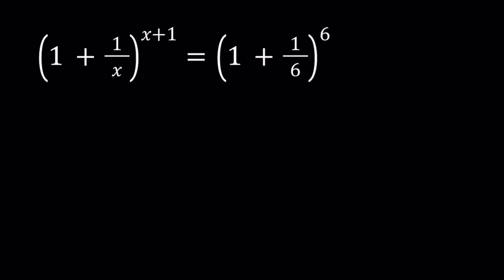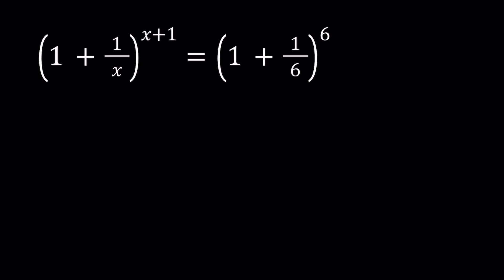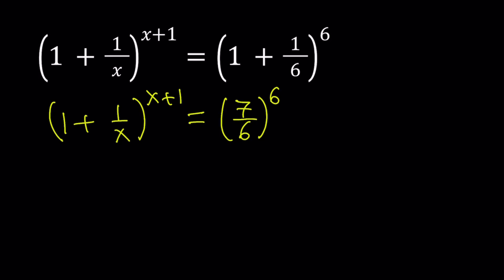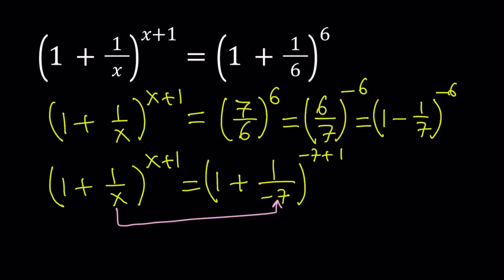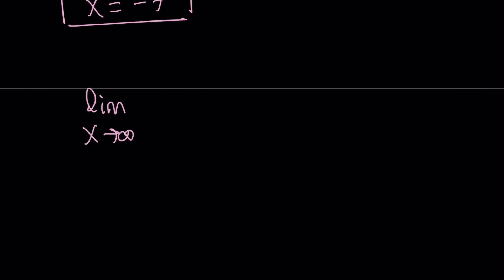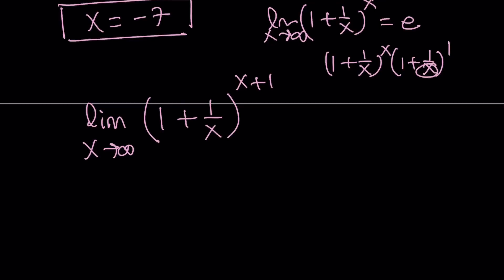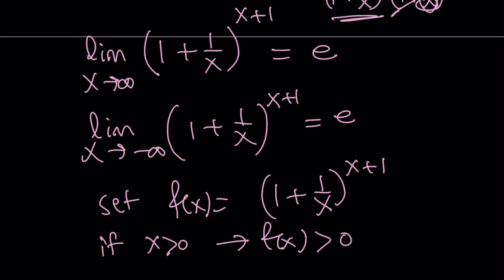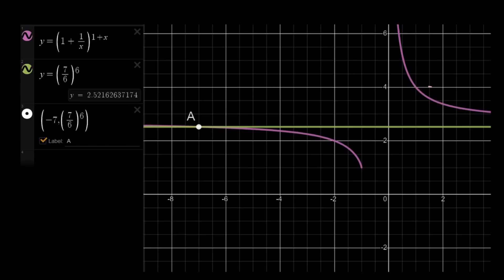Solving a Rational Exponential Equation